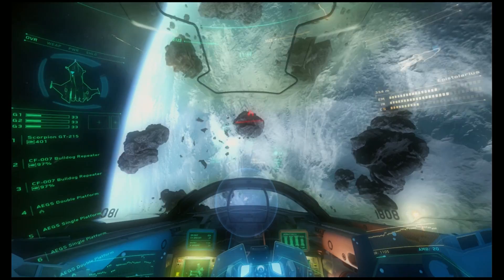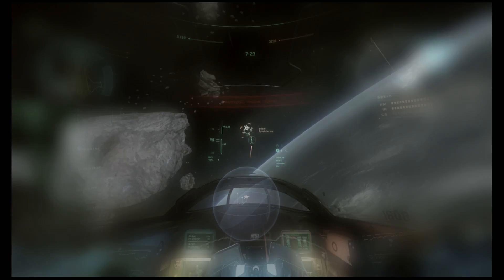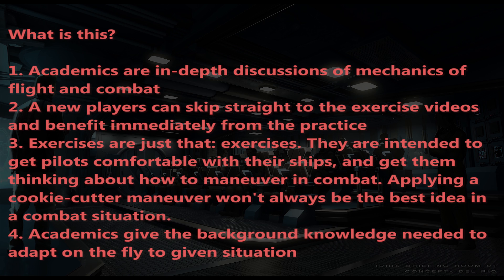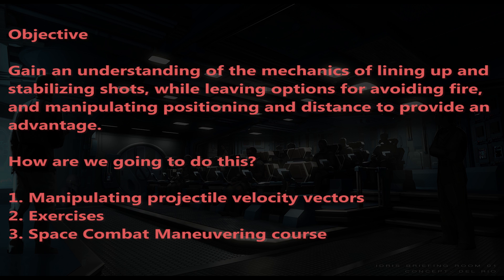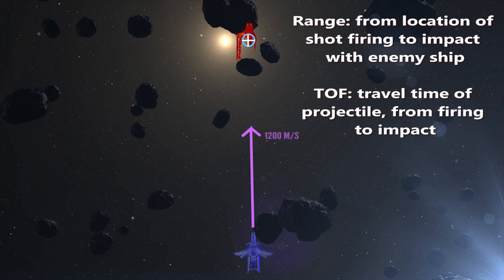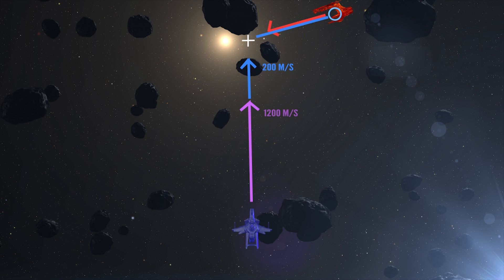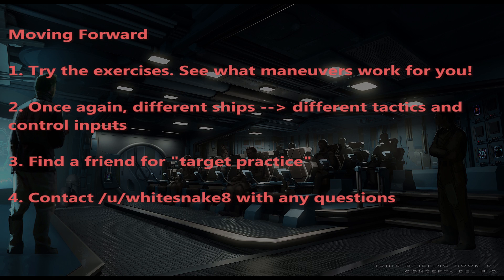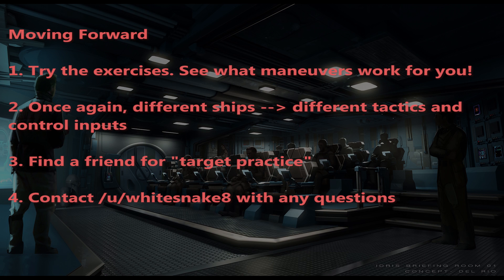Academics OFM2: Offensive Maneuvering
First draft of Offensive Maneuvering academics. Legacy Instructional Series megathread with all video guides can be found

This content will never be monetized, and there is no need to give us anything other than feedback and upvotes for visibility. Any desired monetary contributions should be submitted to our charity fundraiser for Virunga National Park That campaign is solely for these videos, and donations can help motivate us to make more!